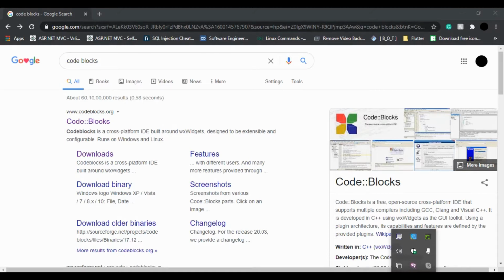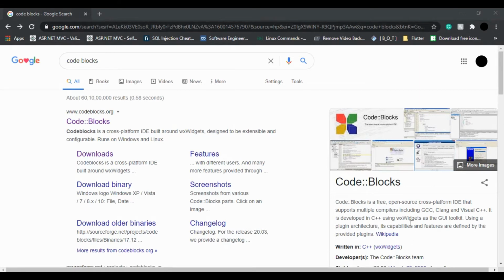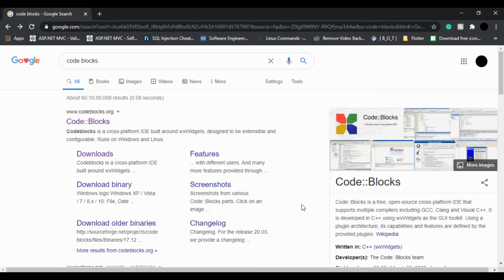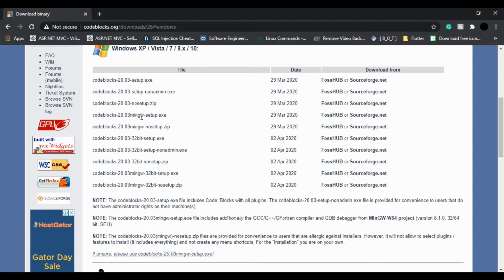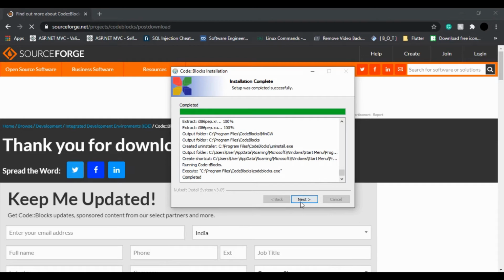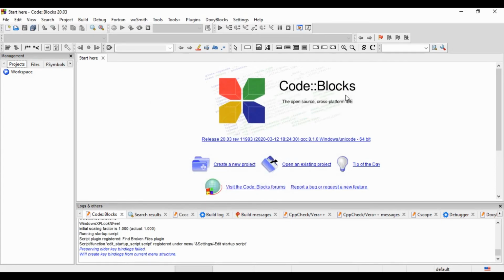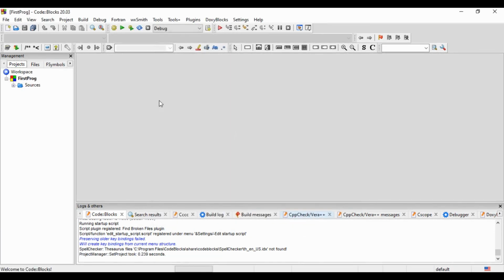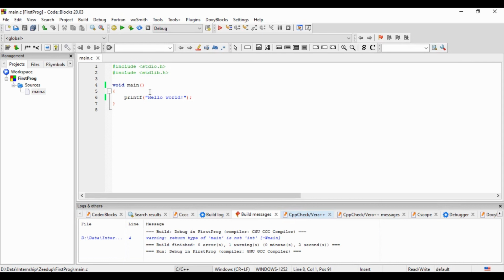C-02 Programming for Beginners -IDE Installation and first "Hello World Program"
After talking about the history and compilers it's time to form our first program. We wish to make C programs under Linux, so we'll use a text editor and therefore the gnu compiler. But all programs we make in these tutorials also will work under Windows. Remember, the examples included within the C and C++ tutorials are all console programs. meaning they use text to speak . All compilers support the compilation of console programs. Check the user’s manual of your compiler for more info on the way to compile them. (It isn't doable for us to write down this down for each compiler).